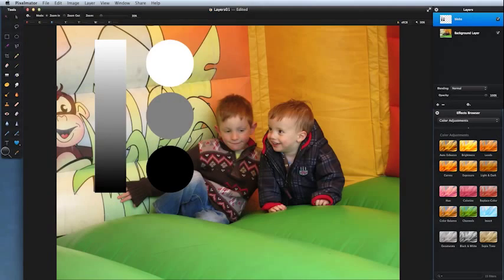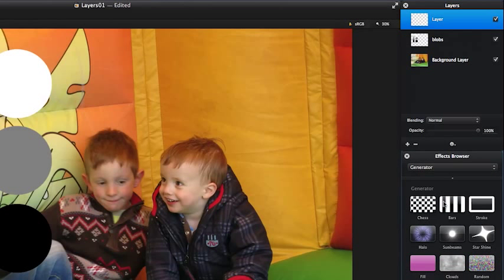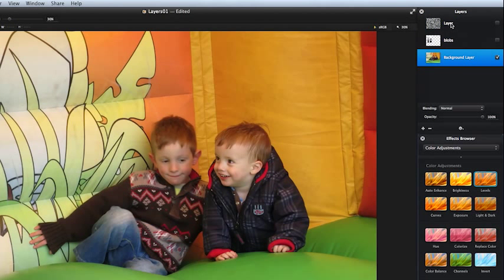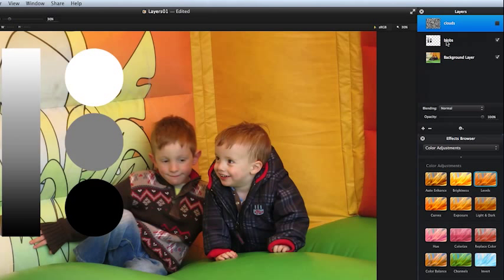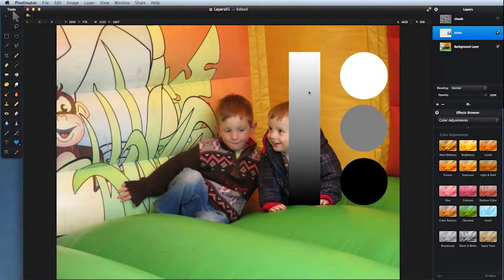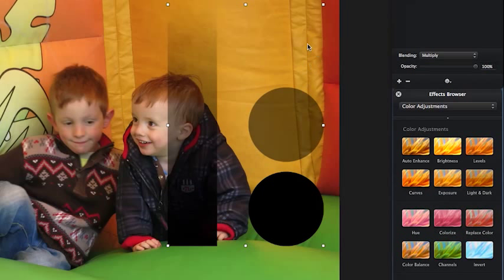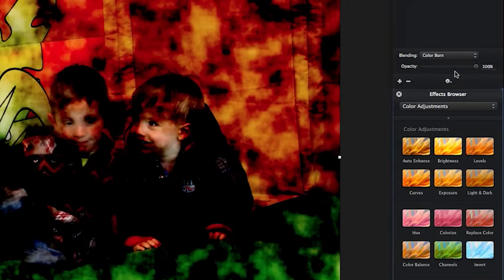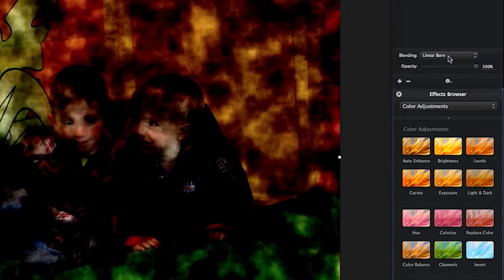Why You NEED Layer Modes!: The Pixelmator Tutorials Part 14